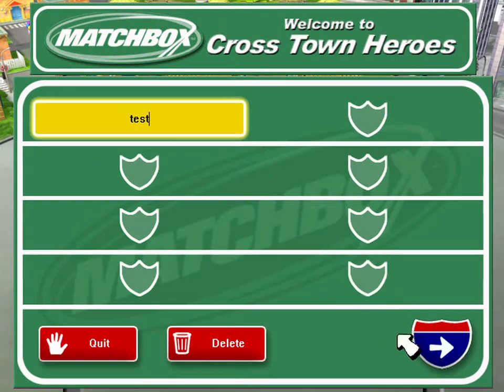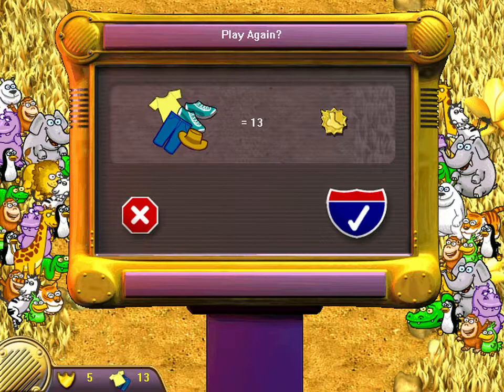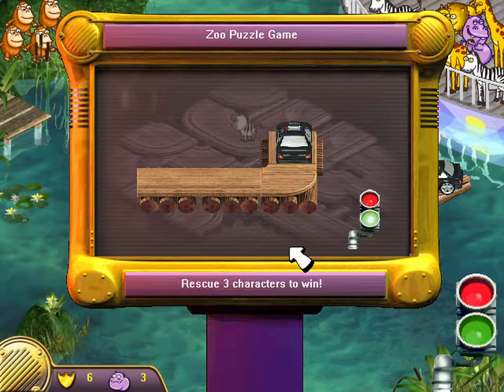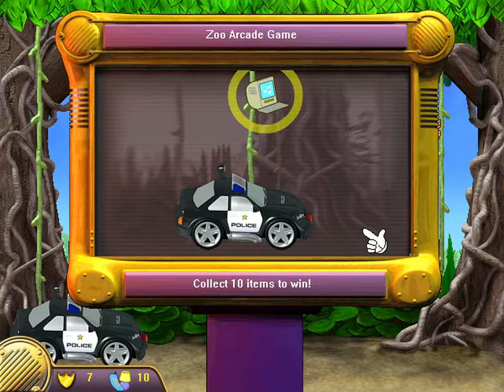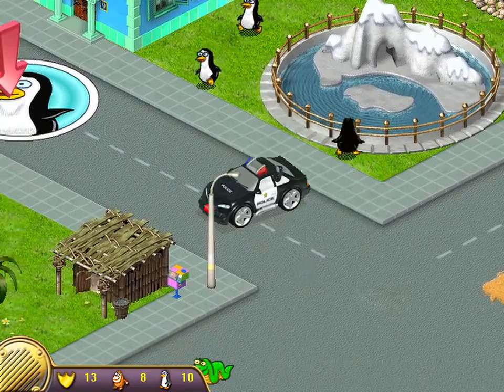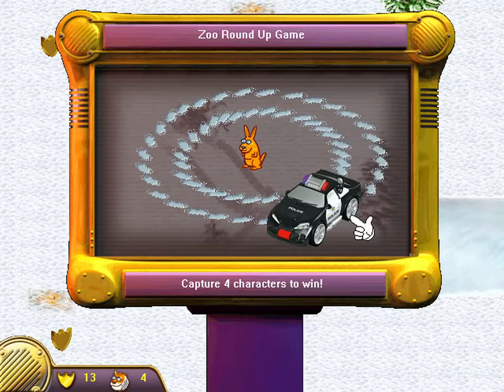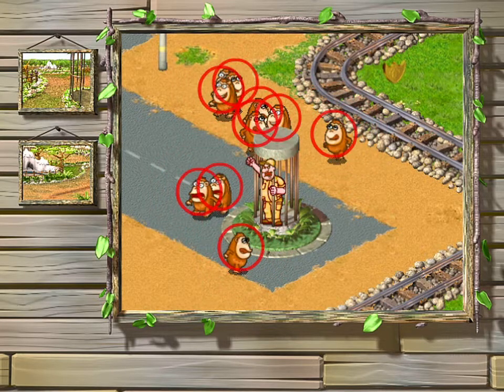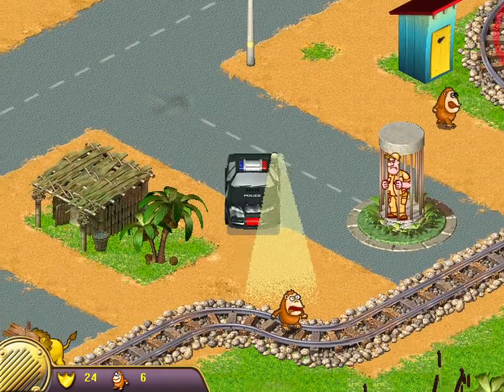Matchbox: Cross Town Heroes gameplay - Crazy monkeys and lost penguins at the zoo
I lost my original save file, oh well